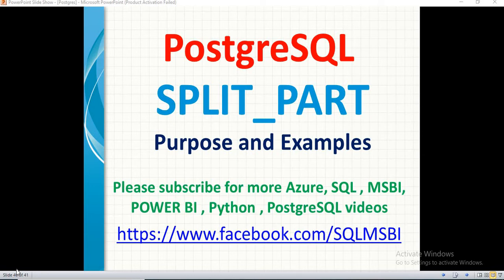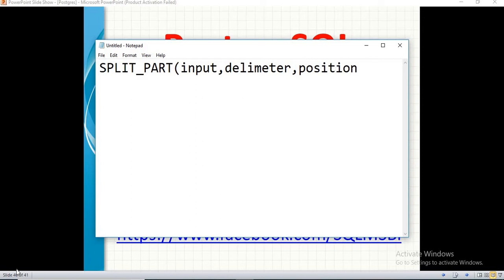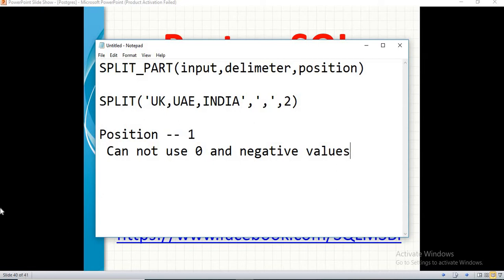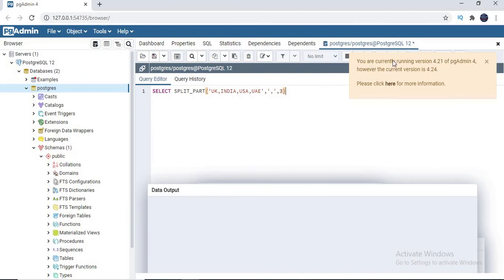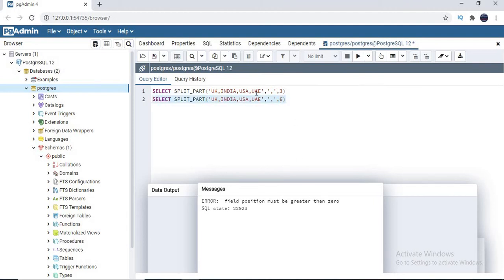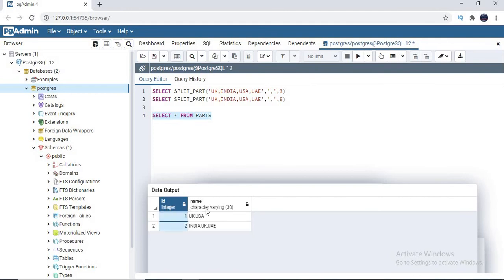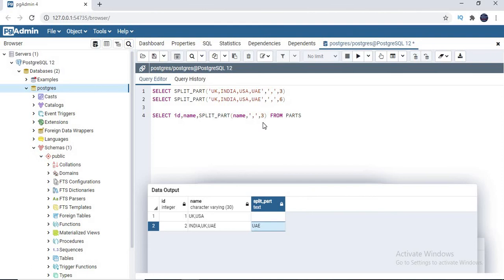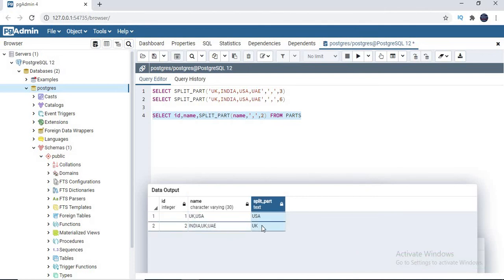Postgresql Tutorials | Split_Part in Postgresql | postgresql string split examples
Split_Part in Postgresql
postgresql string split examples
string split part in postgresql

SELECT SPLIT_PART('10,20,30',',',3)

CREATE TABLE PARTS
(id int,name varchar(30))
INSERT INTO PARTS VALUES(2,'INDIA,UK,UAE')

SELECT id,name,SPLIT_PART(name,',',3) FROM PARTS

Data Filters in Postgresql

Complete PostgreSQL Joins Play List

Different Types of joins in postgresql

Inner Joins in Postgresql | postgresql inner joins with examples

Full Outer Joins in Postgresql | postgres joins examples

Explain Self Joins with examples in Postgresql

how to Load csv file into postgresql | postgresql import csv file data

Postgresql Export table data to csv file | export to csv file in postgresql

what is procedure in postgresql | postgresql create procedure |how to call or execute procedure

how to install pgagent in postgresql | pgAgent Installation |jobs in postgres

How to create job in postgresql | postgresql schedule job | automate queries

Data Migration from SQL to Postgresql using SSIS | SQL Data Migration | Postgresql Data Migration

Data Migration from Postgresql to SQL using SSIS | Postgresql Data Migration | SQL Data Migration

Insert on Conflict in Postgresql | insert ,update in single query in postgres

How to perform merge in Postgresql?

Merge examples in postgresql.